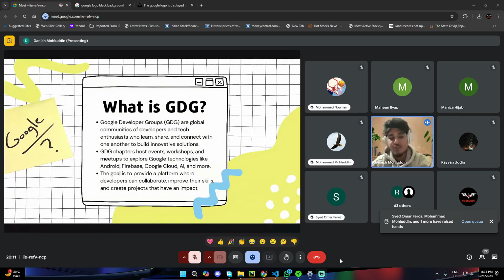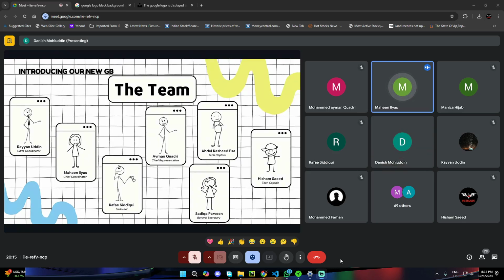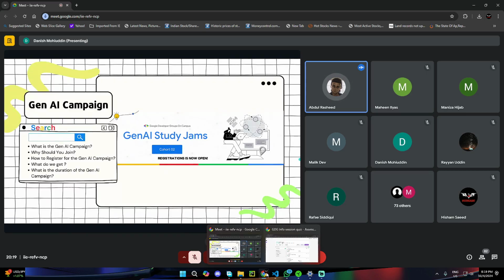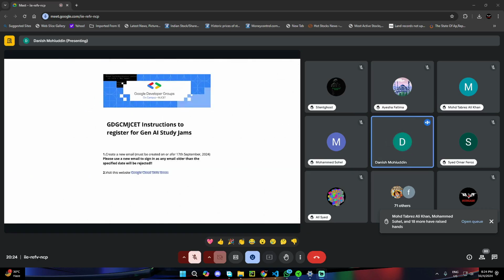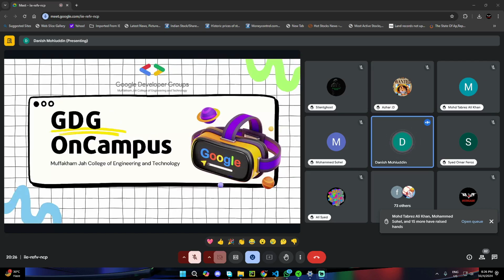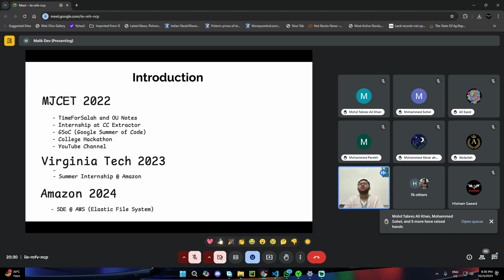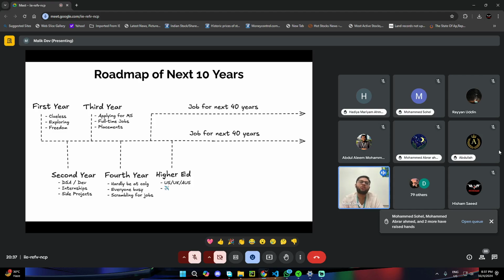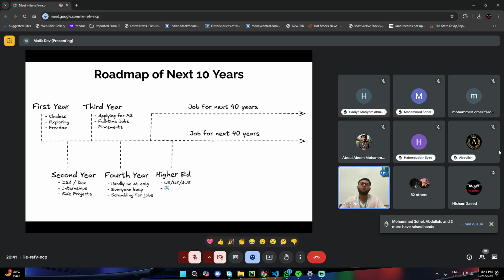Google Developer Groups Info Session '24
Join us on 4th October 8:00PM for a brief introduction of the club including the vision, mission, milestones of the past tenure and timeline for the year 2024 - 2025.

Featuring Abdul Malik, SDE @Amazon, who will share insights on navigating the engineering landscape followed by a Q&A session.